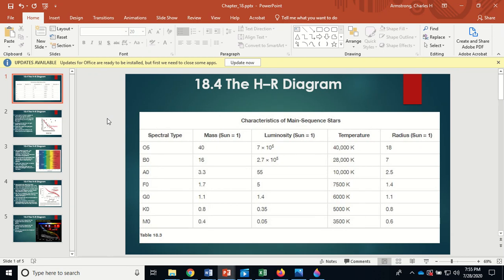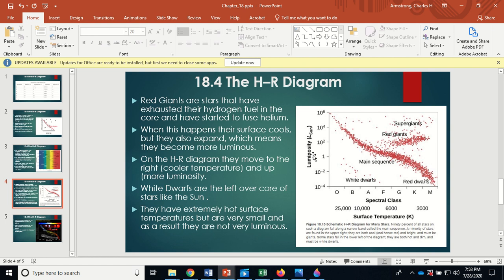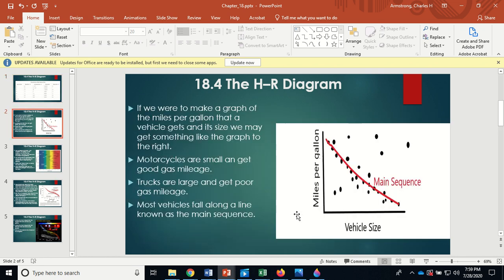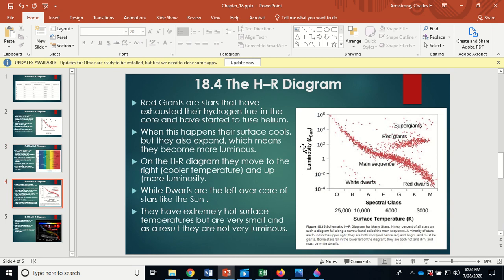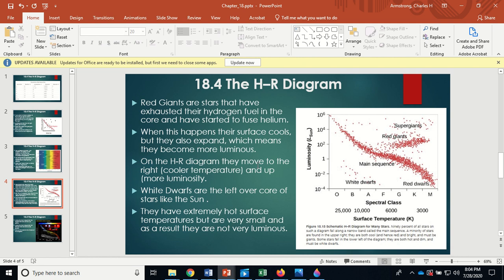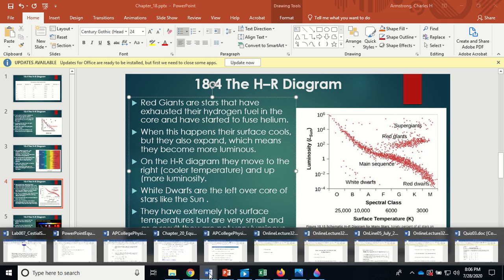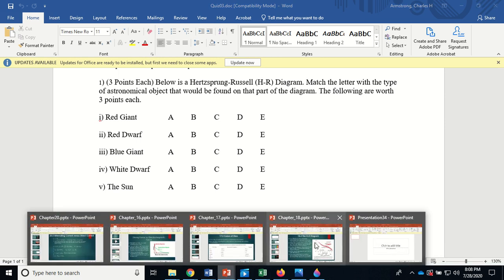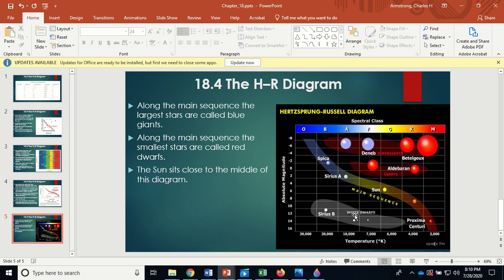320AstroLec Chapter18 01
Covers 18.4 on the H-R diagram in the book.